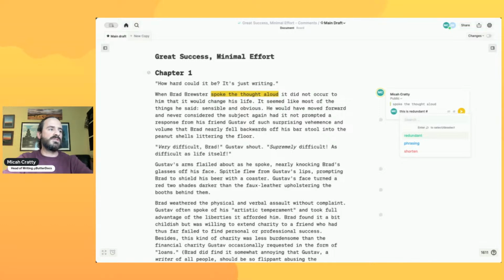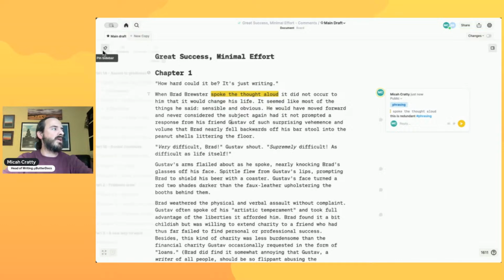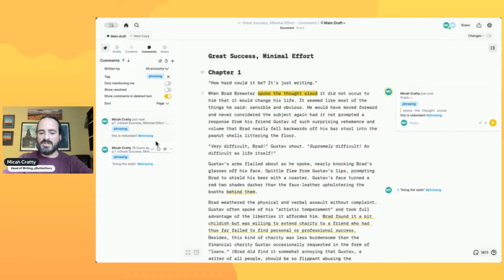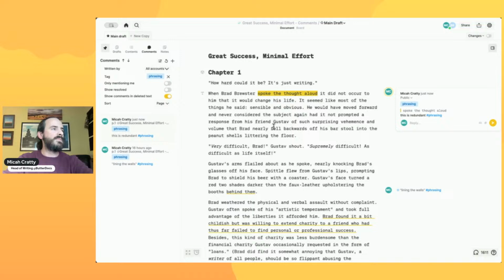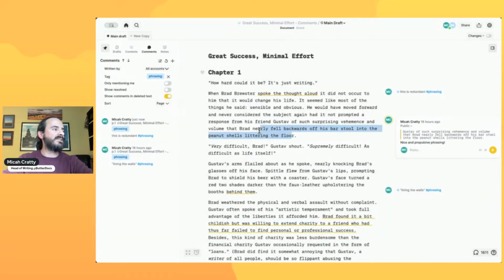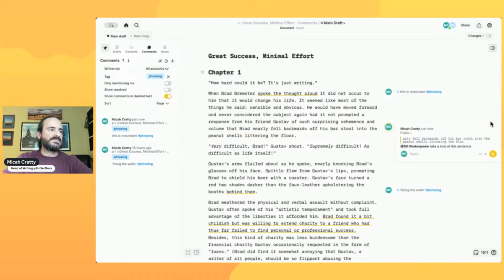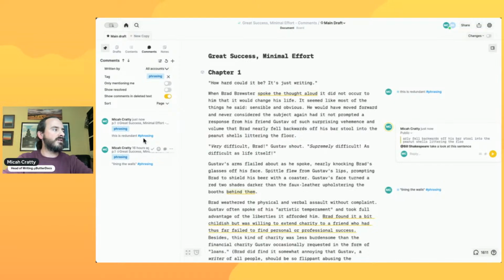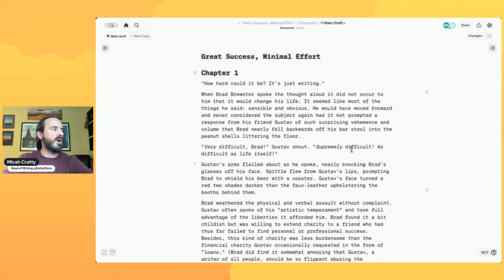Beyond NaNoWriMo: Rough Draft Revising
Today's episode will feature two of our favorite author friends, sharing their best tips on rough draft revising and next steps as an indie author. We'll also be sharing a Slice o' ButterDocs focused on how to revise drafts in ButterDocs.